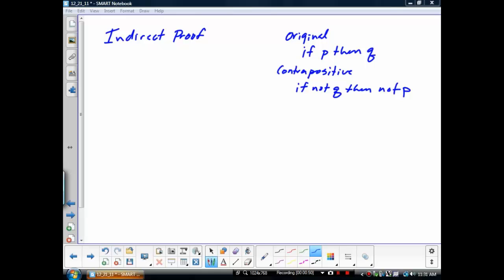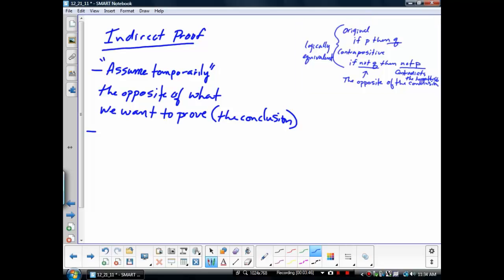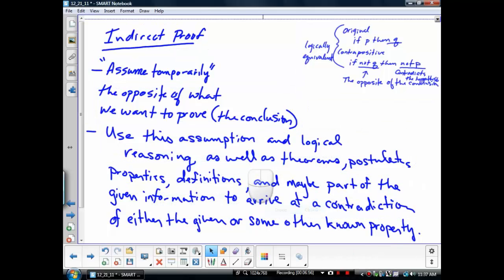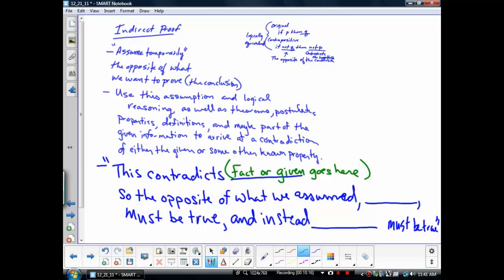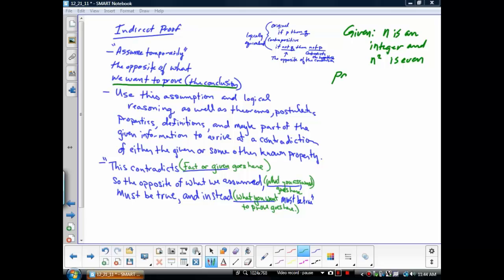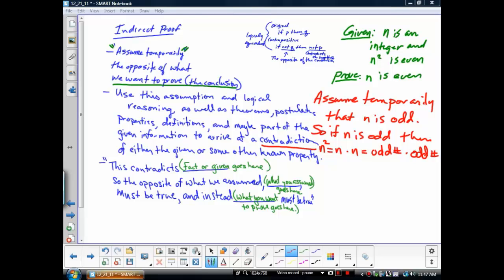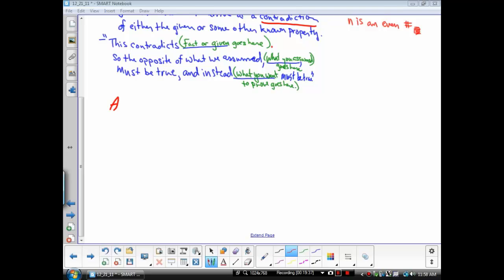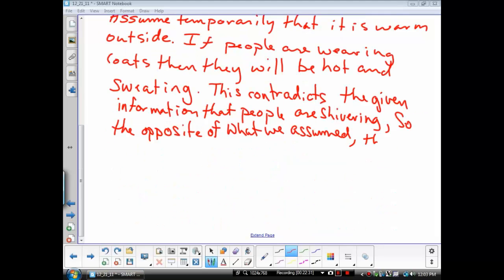Geometry 12-06-12 Indirect Proofs